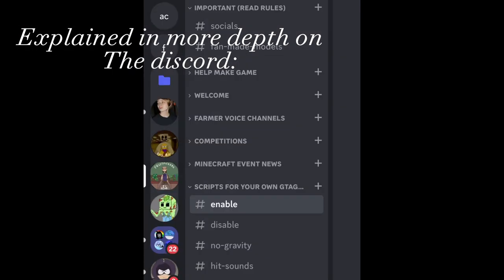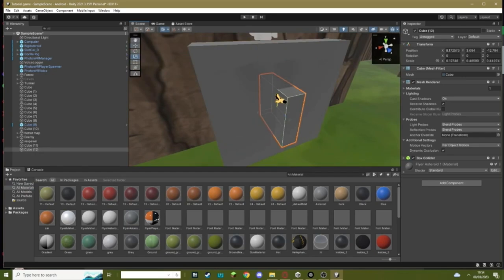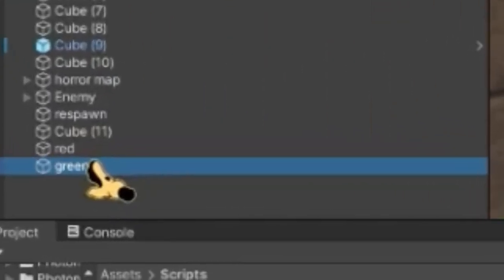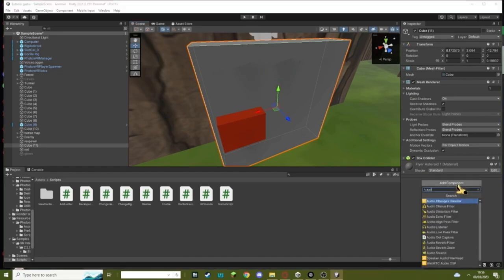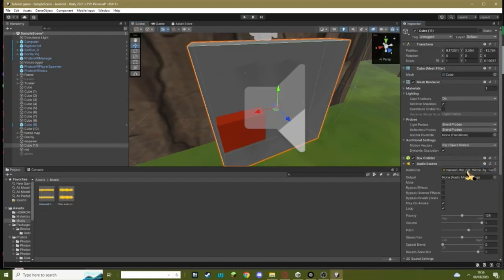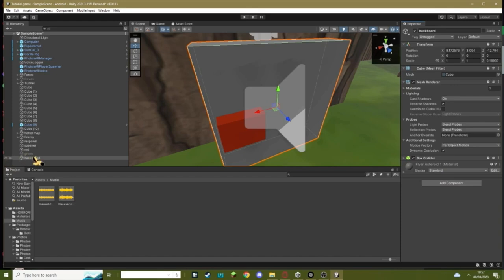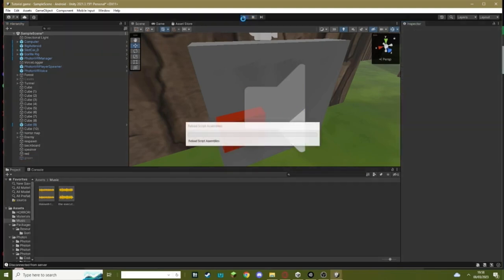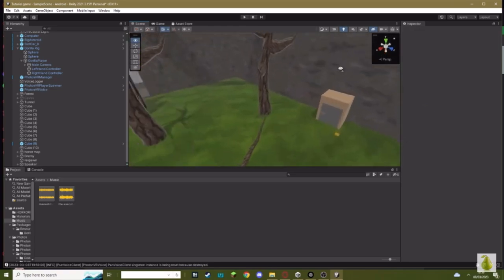How to add a speaker to your gorilla tag fan game :)